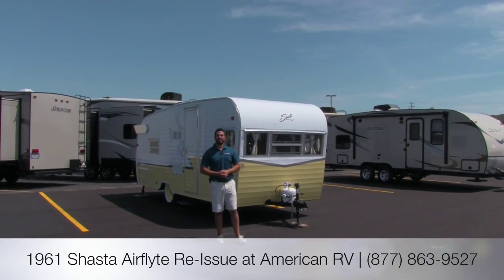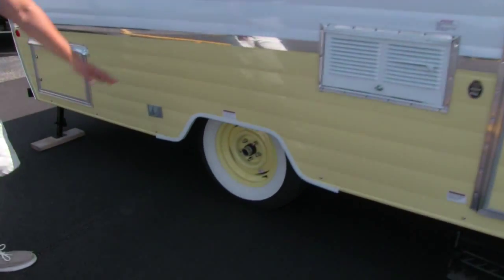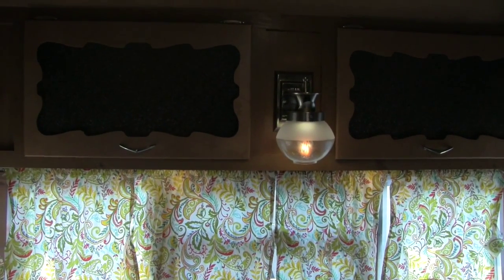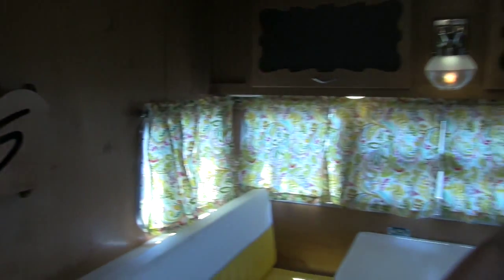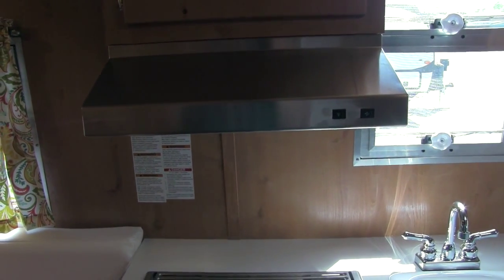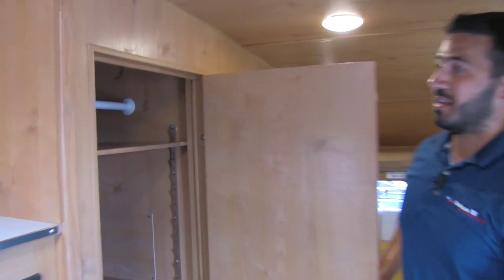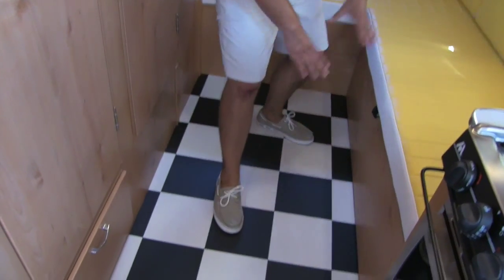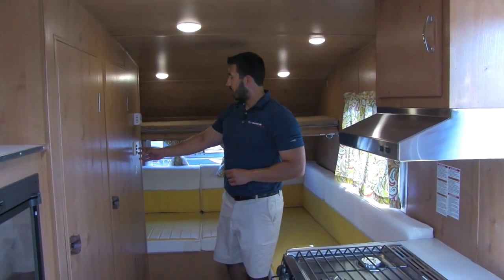1961 Shasta Airflyte Re Issue | Butternut Yellow | Limited Production | Travel Trailer - RV Review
These limited production Retro throwbacks are amazingly cute and functional. Join Ian Baker the Product Specialist at Camping World and see all the amenities this unit has to offer. Please comment on the video with any questions or feedback you may have. today for a great deal and see why more people choose Camping World!